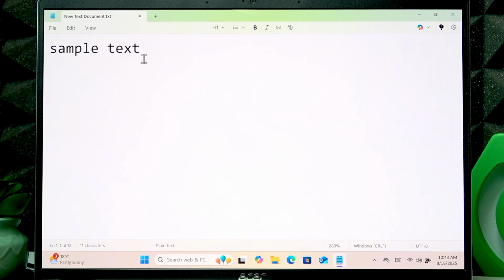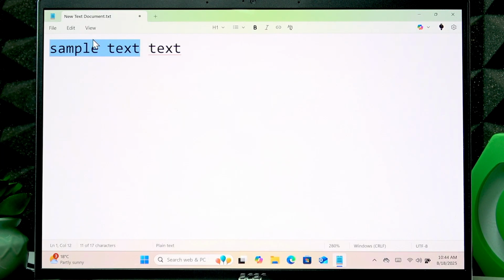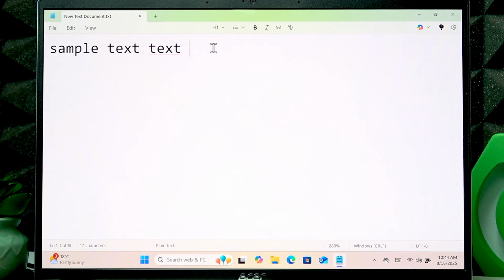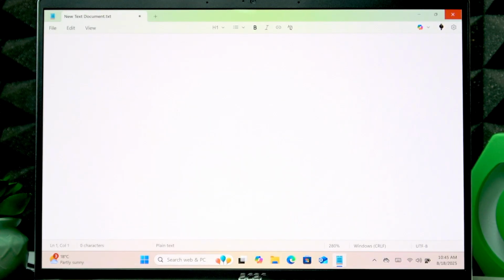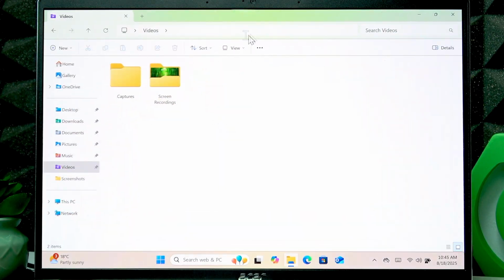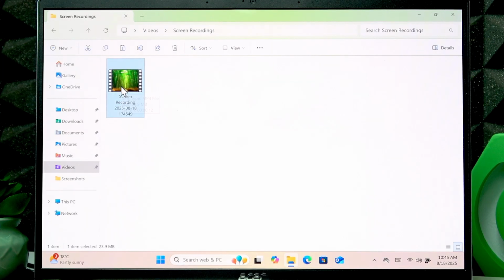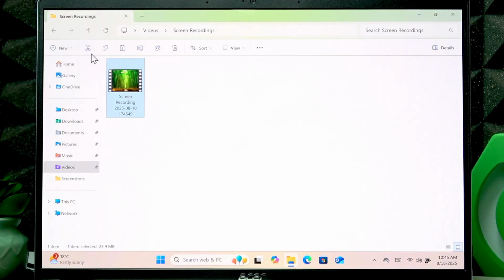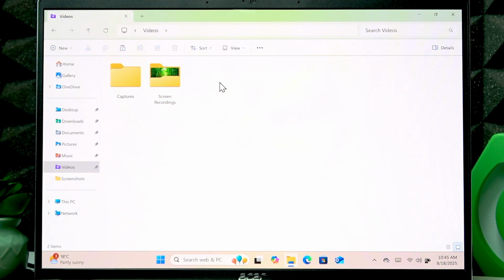ACER Swift Go – How to Copy and Paste Text and Files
Learn how to copy and paste on your ACER Swift Go laptop with this easy step-by-step video. We show you the different ways to copy, cut, and paste text, files, and folders using keyboard shortcuts like Ctrl + C, Ctrl + X, and Ctrl + V, as well as right-click options. You’ll also discover how to use the Windows clipboard feature (Windows + V) to manage multiple copied items. Whether you’re new to Windows laptops or just want to improve your workflow, this guide will help you master copying and pasting on the ACER Swift Go. Perfect for students, professionals, and anyone looking to get the most out of their ACER laptop.

How to copy and paste on ACER Swift Go laptop?
How to use keyboard shortcuts for copy and paste on ACER Swift Go?
How to use the clipboard history on ACER Swift Go?

0:00 Introduction
0:05 Copy and paste text using keyboard and mouse
0:35 Cut and paste text
1:05 Using Windows clipboard (Windows + V)
1:40 Copy and paste files and folders in File Explorer
2:20 Moving files with cut and paste
2:40 Outro and tips